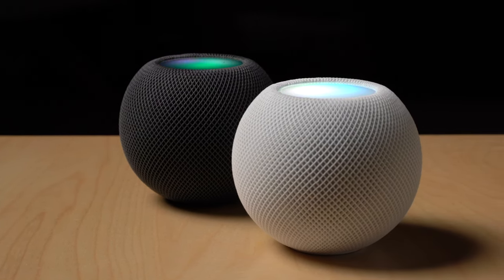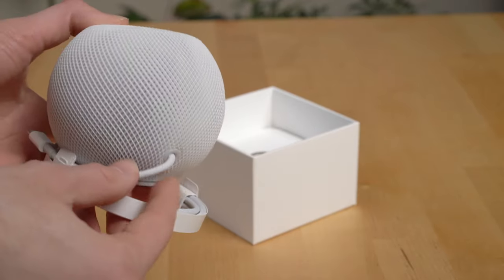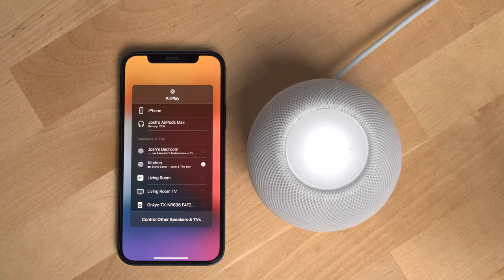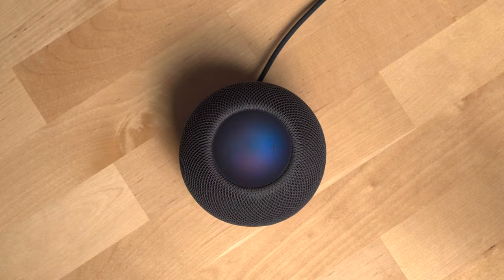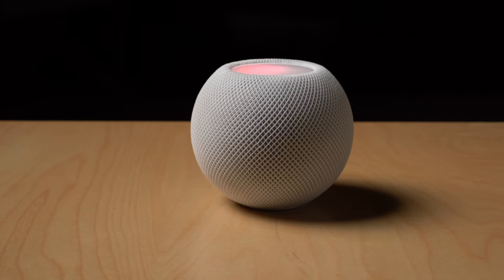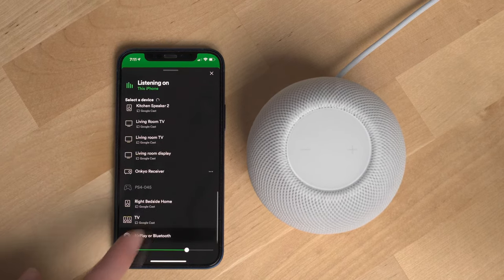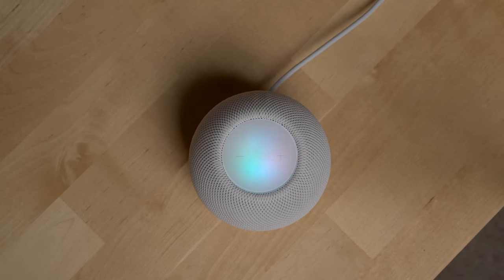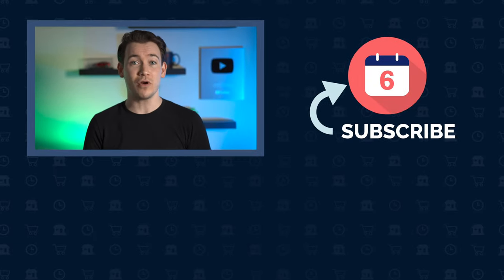HomePod Mini Review - 6 Months Later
Long term review of the Apple HomePod Mini, the top features, downsides to using it and our recommendation on who should buy the HomePod Mini.

Check out our monthly newsletter - everything we publish each month plus some great tech stories

View our favorite Apple devices and accessories:
iPhone 12
Apple AirTag
iPad Air
AirPods Max

Other helpful links:
Video production equipment we use:

0:00 Intro
0:28 Setup & Design
1:22 Sound quality
1:51 Stereo Pair
1:56 AirPlay
2:24 Music transfer
3:02 Speaker groups
3:18 Speaker controls
3:37 Siri capabilities
4:15 Siri response time
4:37 Phone call and text message support
5:05 Intercom feature
5:28 Music service availability
5:58 AirTag support
6:12 No mute button
6:46 What the HomePod mini can do
7:14 Recommendation
6 Months Later Amazon storefront

Siberian Summer
by Sunnyfruit
Music licensed through Artlist: